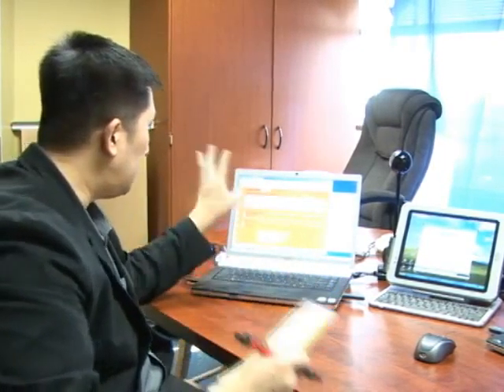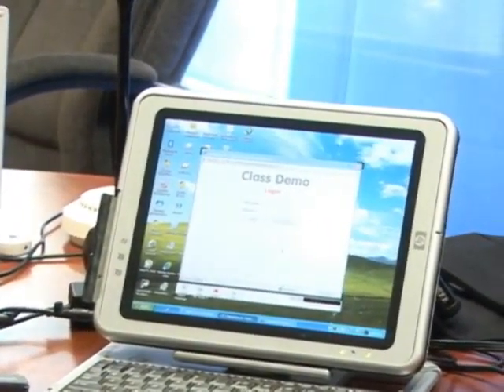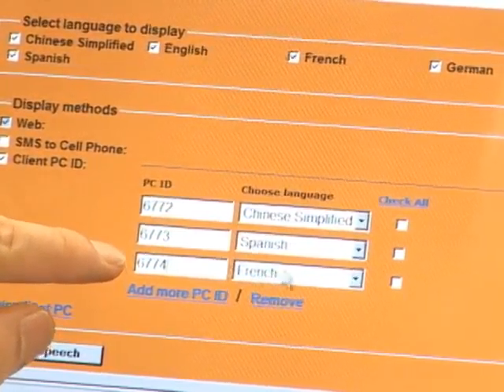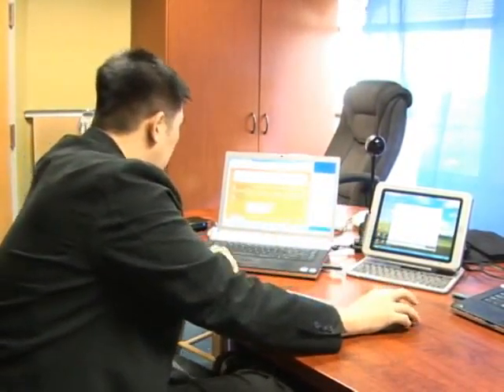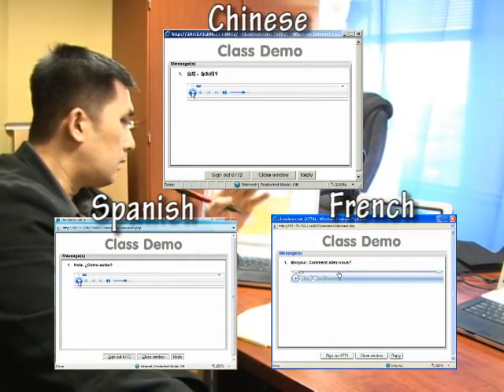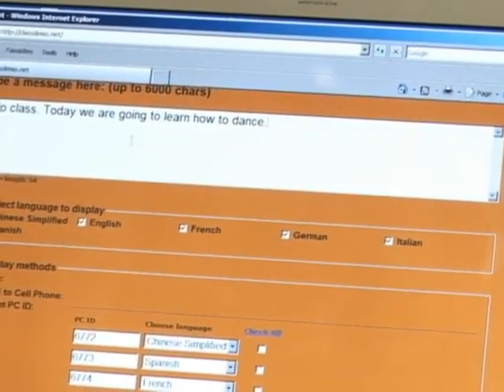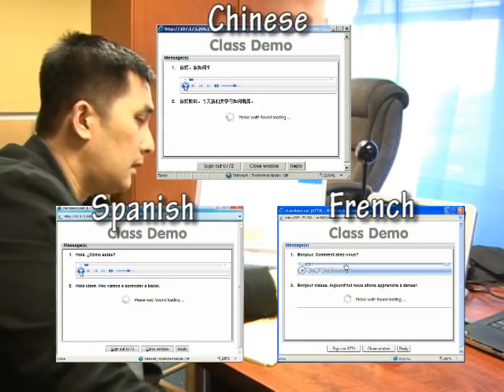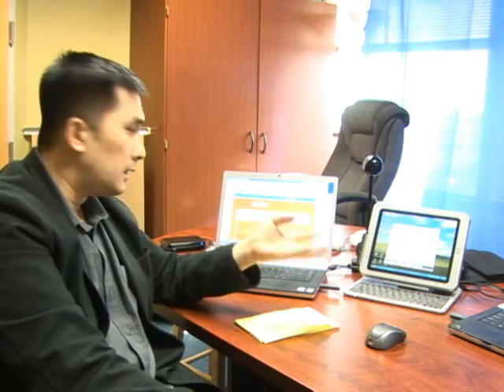ClassDemo.net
Language translation with ClassDemo